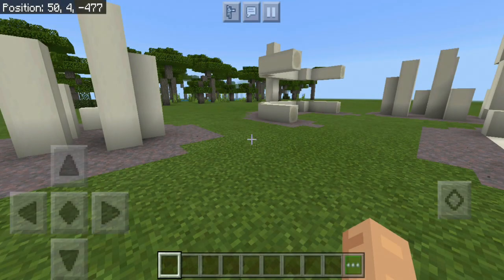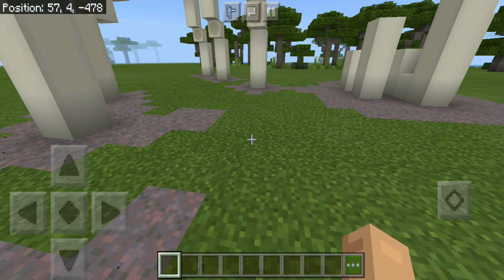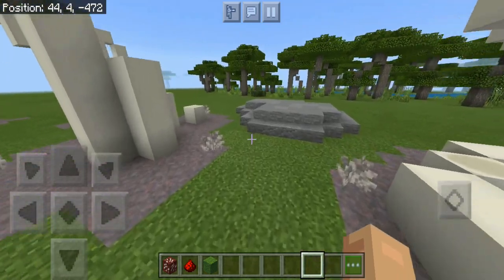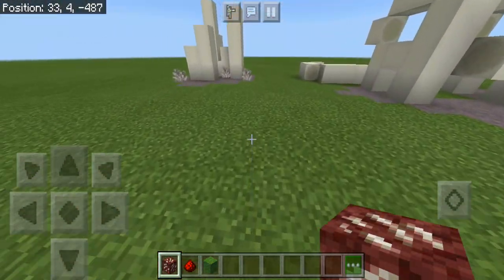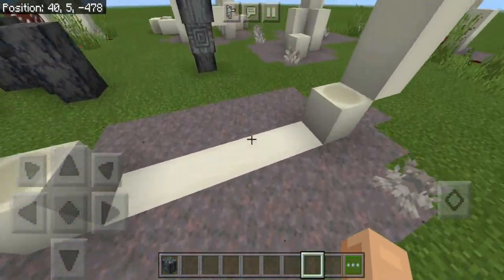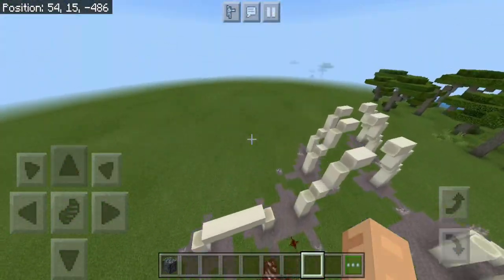THE ELEPHANT'S GRAVEYARD! - Let's Build A Zoo In Minecraft - Episode 45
•––– VIDEO INFO 📃 –––•

In today's episode of Let's Build A Zoo we will be building The Elephant's Graveyard!

•––– CREDITS 🥇 –––•

Big Thanks To Gray For Detailing My Minecraft Skin ➜

•––– LINKS 🔗 –––•

•––– MY EQUIPMENT 🎥 –––•

Device ➜ Samsung Galaxy J8

Recorder ➜ DU Screen Recorder

Video Editor ➜ VSDC

Thumbnail ➜ Photoshop